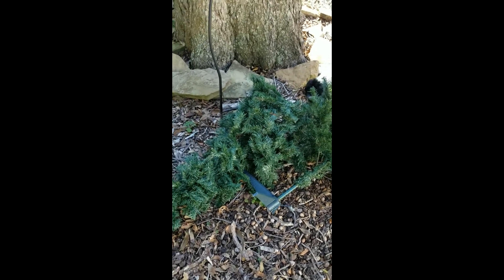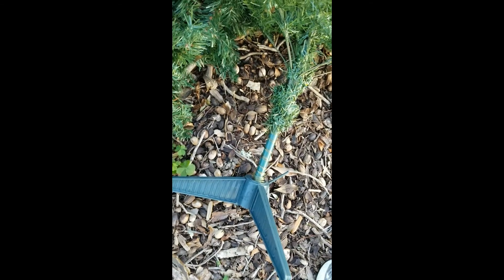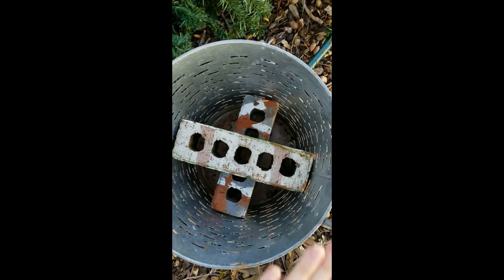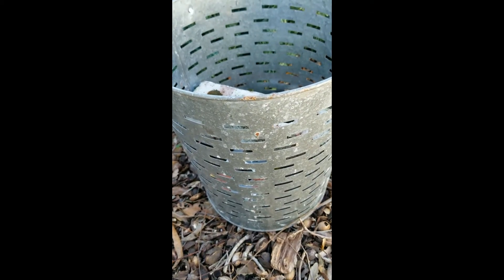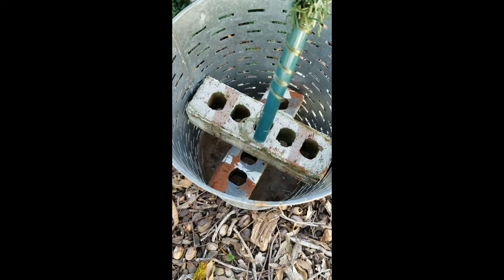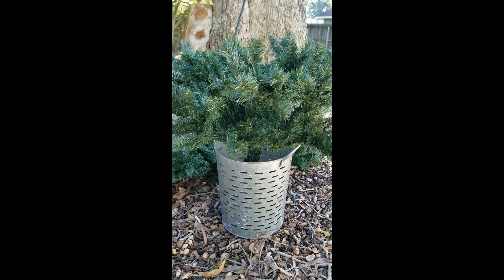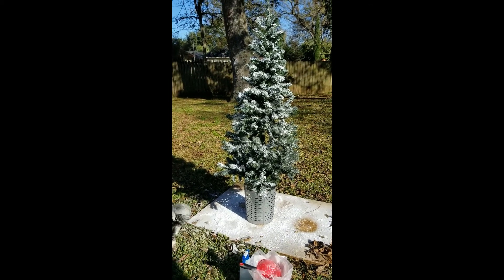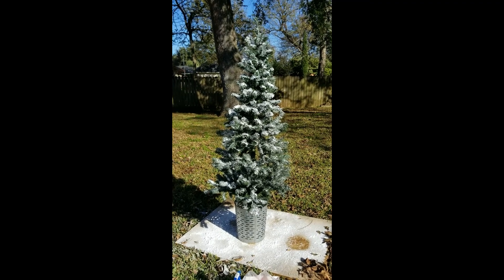Christmas Tree Hack (when your stand is broken)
Got a broken tree stand? DON'T THROW YOUR TREE OUT! Here's a super simple, inexpensive hack to fix a broken tree and stand your tree up without the stand!

To see my step by step process of how I flocked my trees,